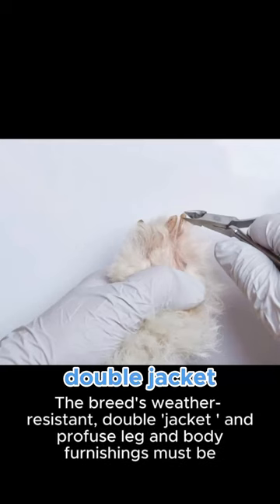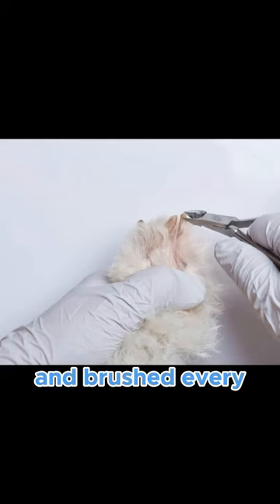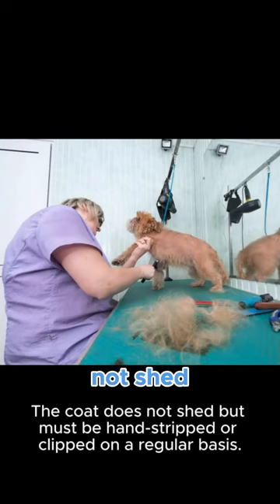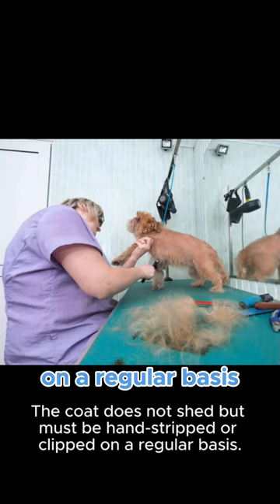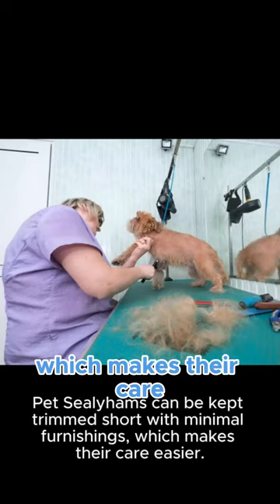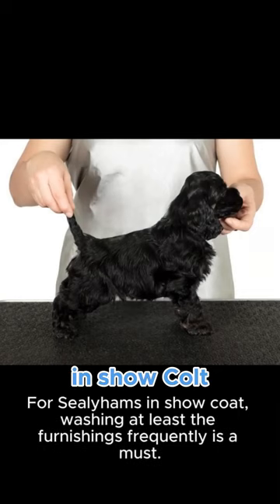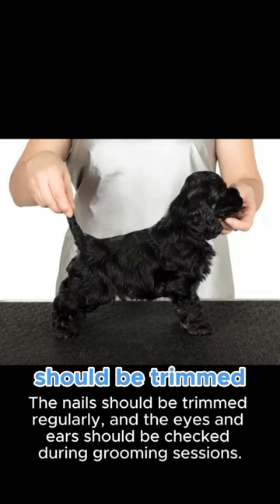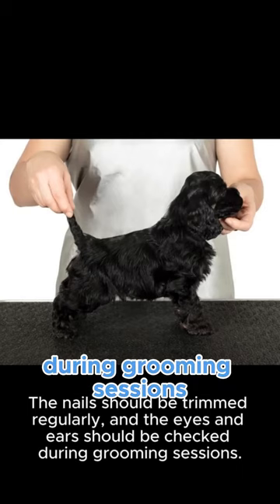The Ultimate Grooming Guide for Sealyham Terriers: Get Your Pup Looking Fabulous!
If you own a Sealyham Terrier and want to ensure they always look their best, this video is for you! Discover grooming tips and techniques specifically tailored for Sealyham Terriers, from trimming their unique double-coat to maintaining the signature facial hair. With step-by-step instructions and expert advice, you'll learn how to give your pup a fabulous grooming experience at home. Whether you're a new owner or a seasoned dog parent, this ultimate grooming guide will help you keep your Sealyham Terrier looking stunning and healthy.